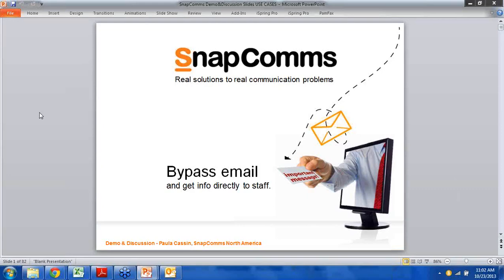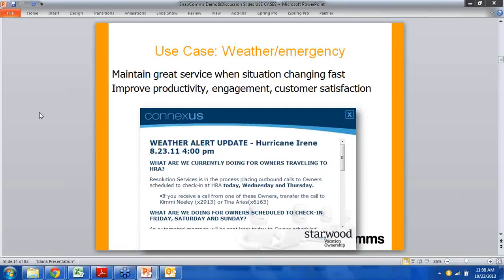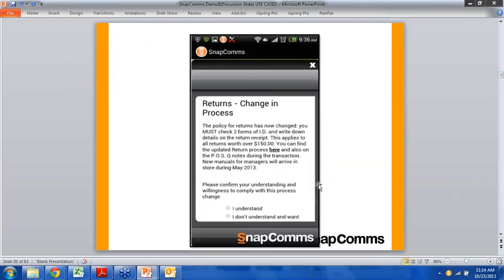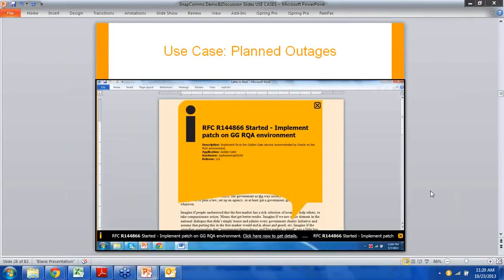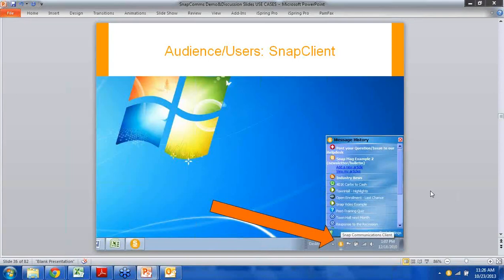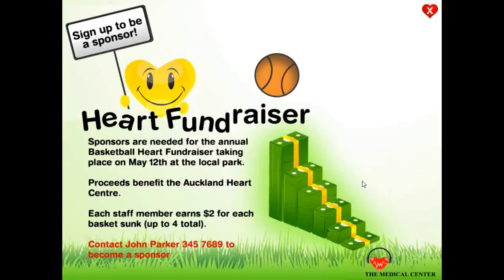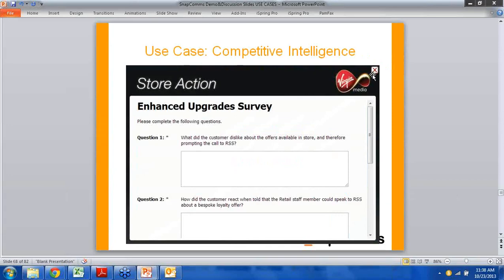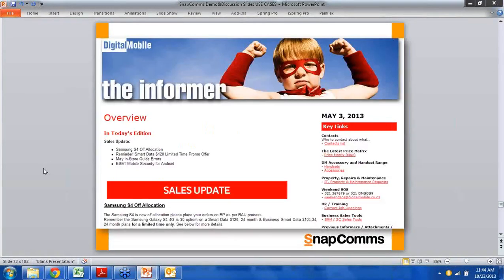2013 10 23 11 01 SnapComms Demo Discussion North America Fall 2013